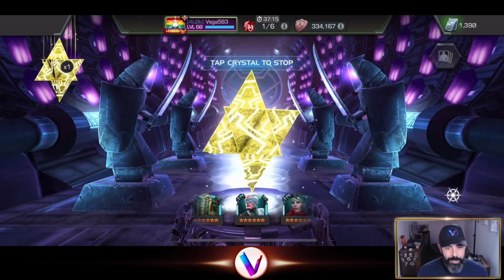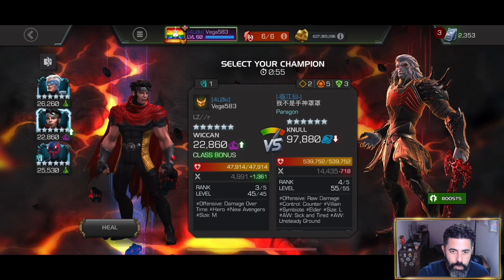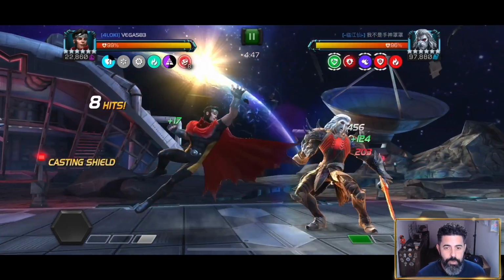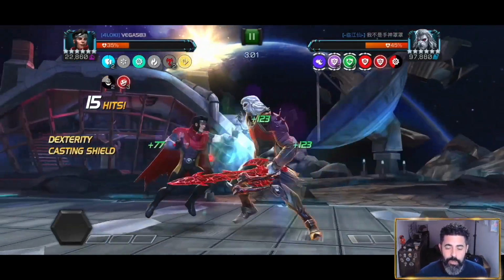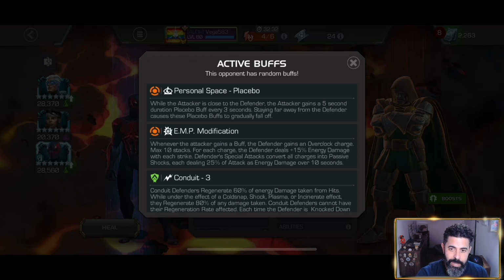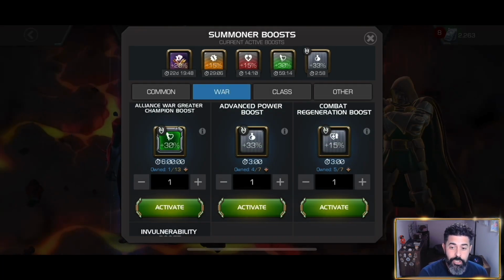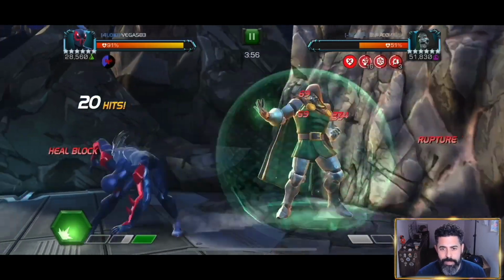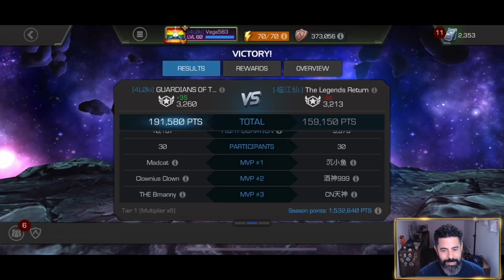R3 Wiccan is amazing & keeps getting better! Spider-Man 2099 is good too. R4 Knull Boss Solo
In This Video:  I recently pulled Wiccan and he immediately got the call to alliance war

Creator of the MCoC Best Champion Rankings and Tier List:  Updated Monthly

Come hang out on Discord:  I recently took my server to Invite-Only.  Ask for a invite in the video's comments section.

Vega Battleground Championships Trophies:  Moo00se Twitter: @moo00sedotcom